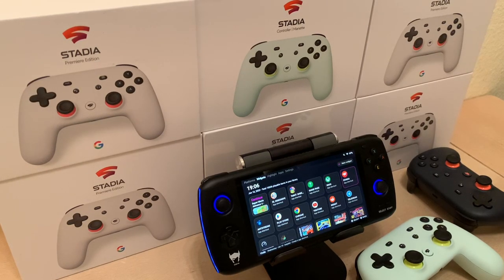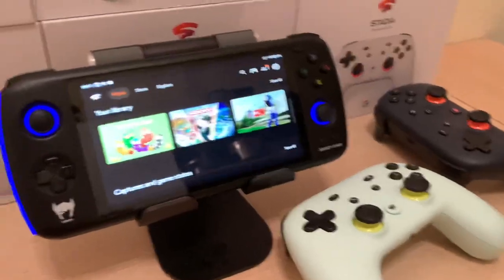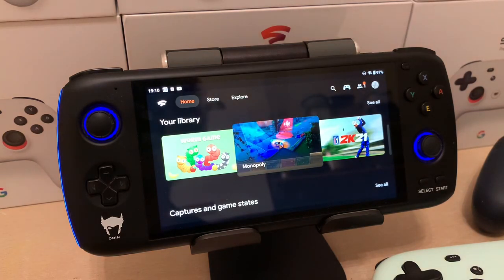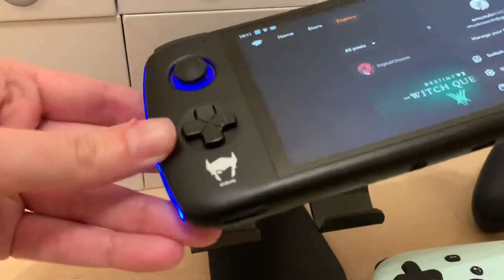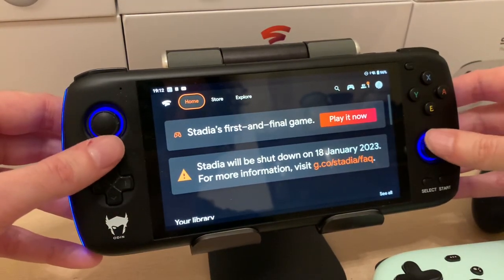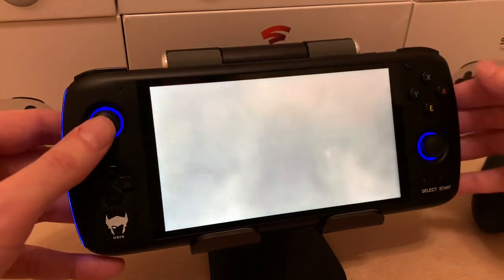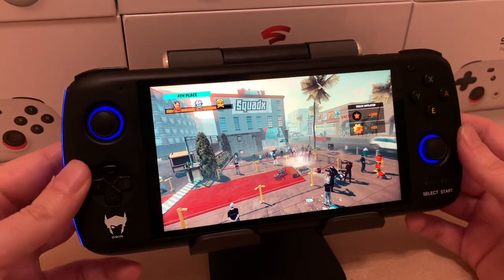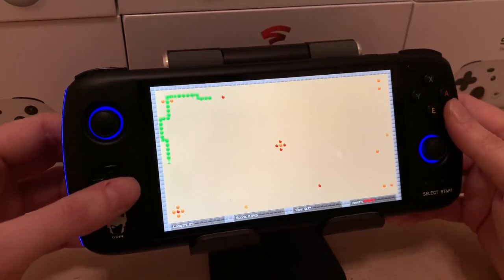Last Night: Google Stadia on AYN Odin!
Google Stadia is shutting down on Jan 18, 2023 at 23:59 (Pacific Time), so I decided to historically document how Stadia looks on the AYN Odin Pro on its last night of existence.